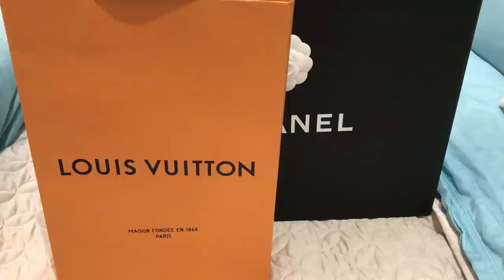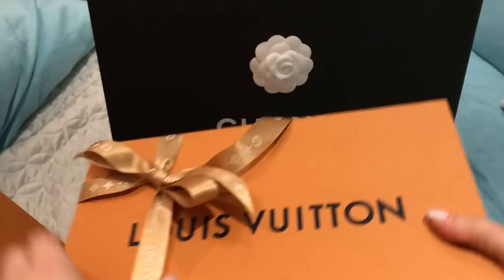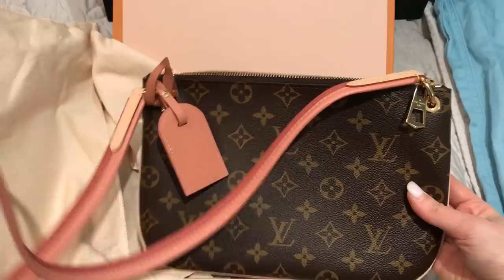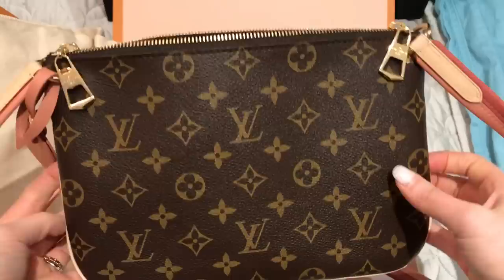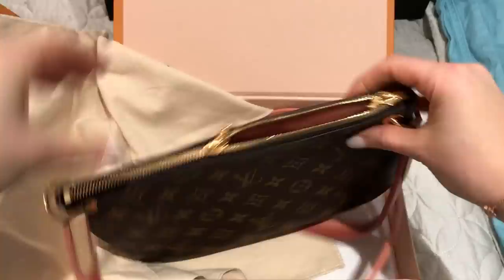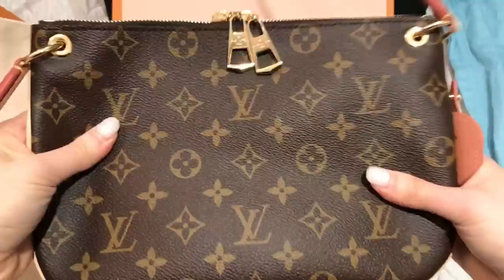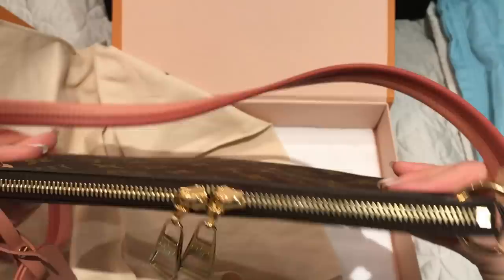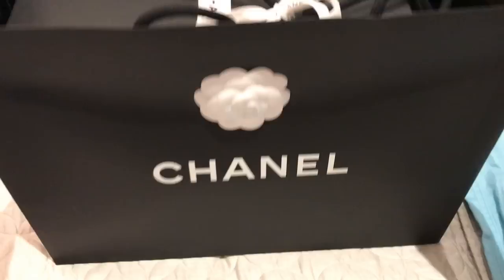LOUIS VUITTON LORETTE BAG UNBOXING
When finished watching this video, please watch my next one, which is a continuation of my unboxings. I had issues with filming on my phone, so they ended up being in two separate videos.